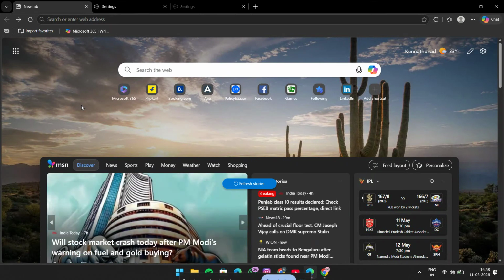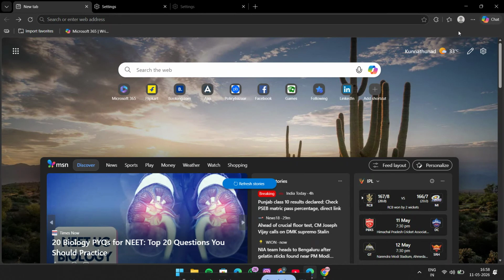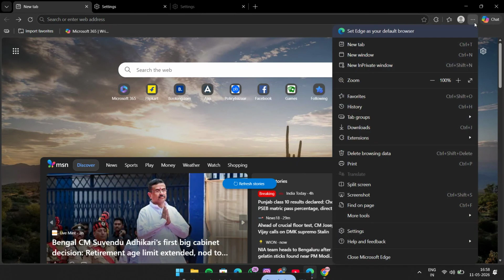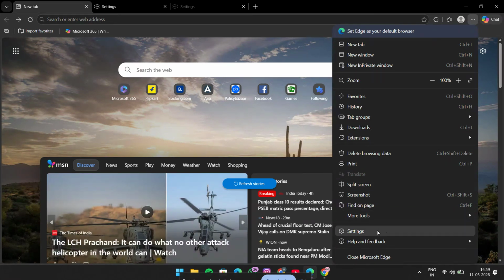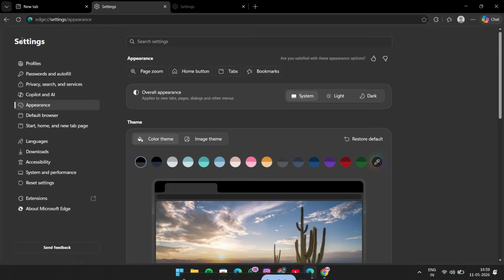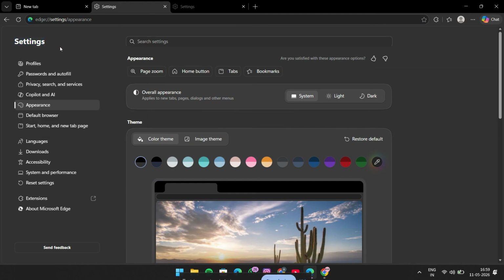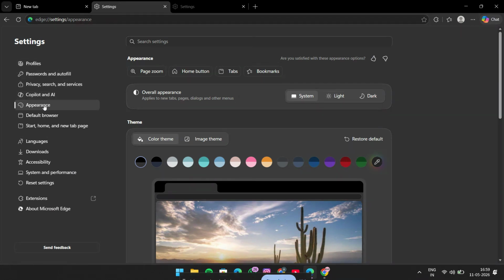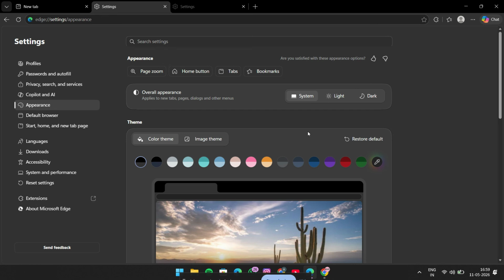How To Change Edge Browser Themes (Easy Guide)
Learn how to change Microsoft Edge browser themes in a few simple steps. Switch between Light, Dark, or System default to customize your browsing experience.

🕚Timestamps:
0:00 Intro
0:21 Open the three-dot menu and go to Settings
0:43 Click Appearance in the left-hand menu
1:00 Choose Light, Dark, or System default
1:26 Final result and closing tips

✍️What You'll Learn In This Video:
• How To Switch Between Light, Dark, And System Default Themes
• How To Customize The Edge Browser Look
• How To Apply Theme Changes Instantly In Edge

💡Pro Tips:
• Use Dark mode for late-night browsing to reduce screen glare
• Choose System default if you want Edge to match your Windows theme automatically
• Try each theme for a few minutes to see which feels most comfortable
• If Edge looks unchanged, refresh the browser window once